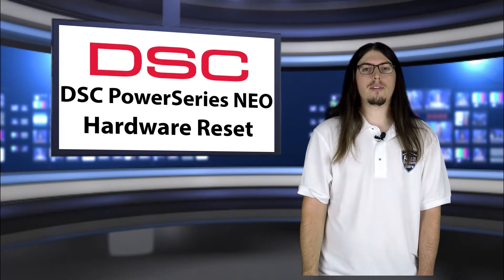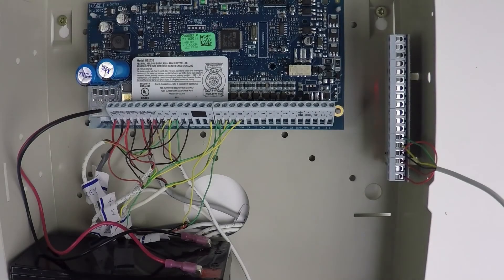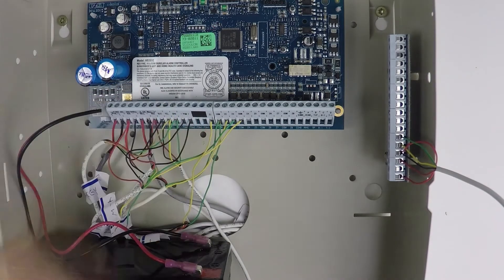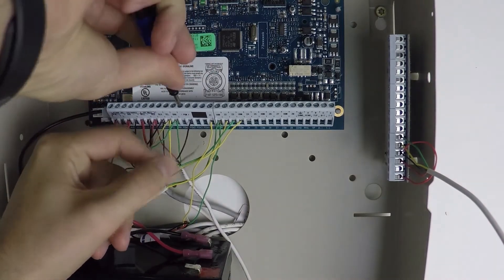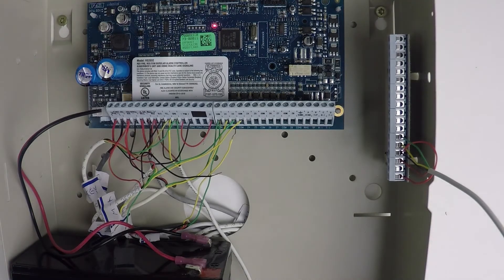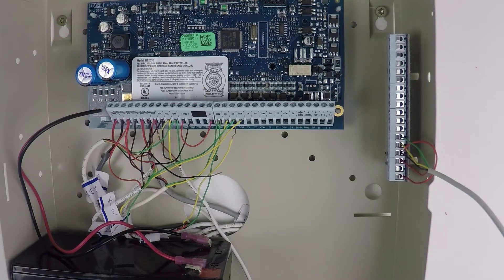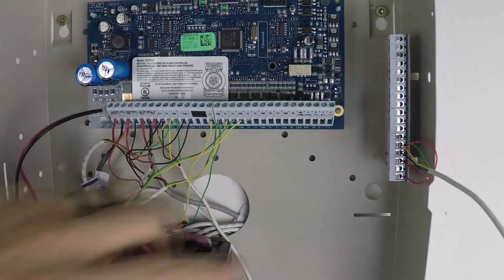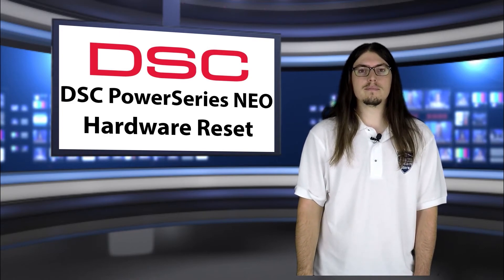DSC PowerSeries NEO Panel Default Programming Reset - Alarm System Store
DSC PowerSeries NEO Panel Default Programming Reset

Jason of Alarm System Store takes you through the steps for doing a panel reset for the DSC NEO HS2016, HS2032, HS2064, and HS2128 alarm panels. He'll show you how to do a programming reset by jumping wire across two terminals on the DSC NEO alarm panel. This will get your alarm panel back to factory default so you can start with a clean slate.

Get your PowerSeries security system reset so that you can reprogram it to your specific needs.